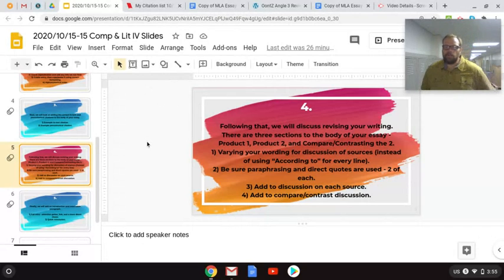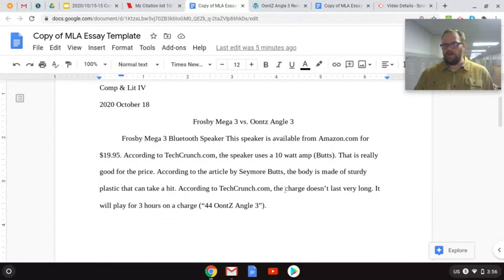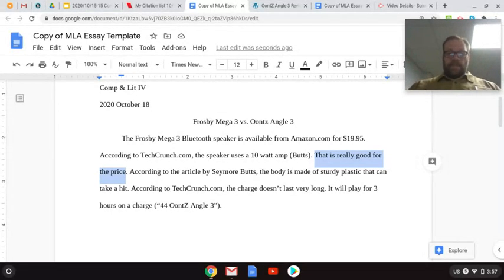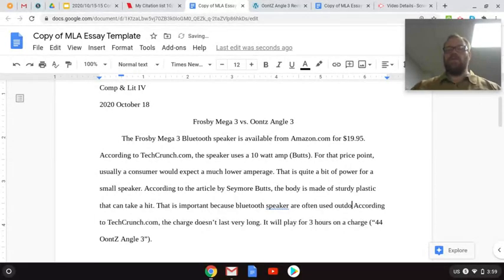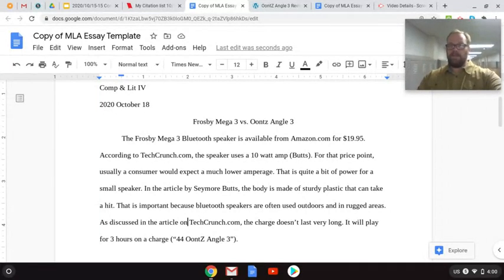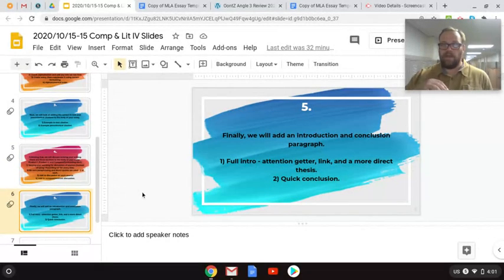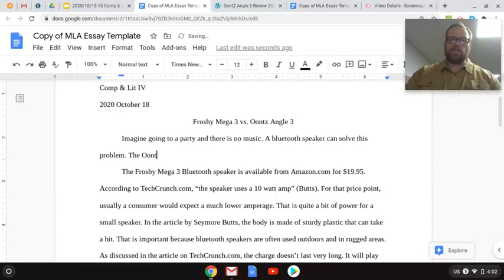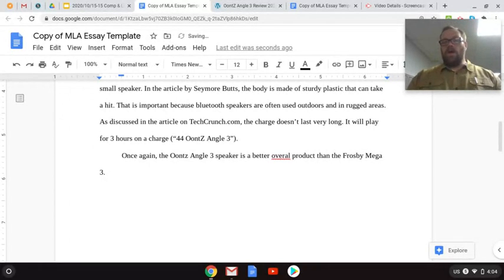Compare/Contrast Shopping Draft 2 - Part 3: Revising and Adding Introduction/Conclusion